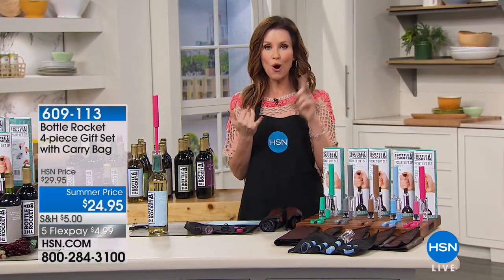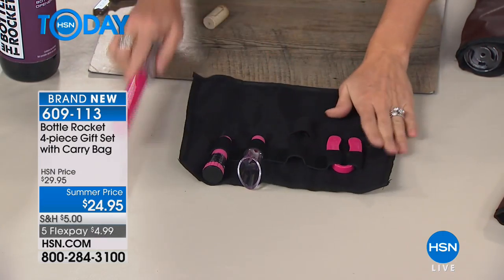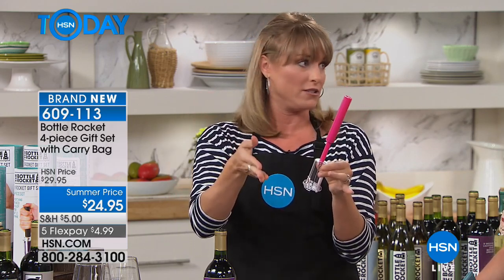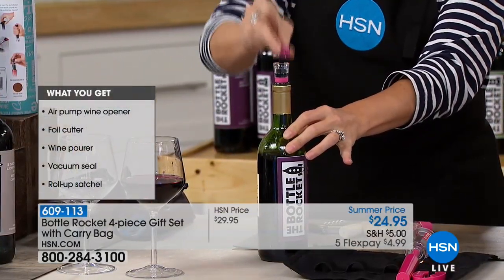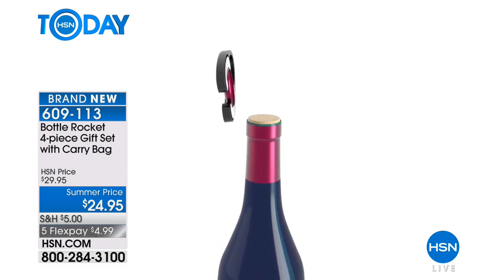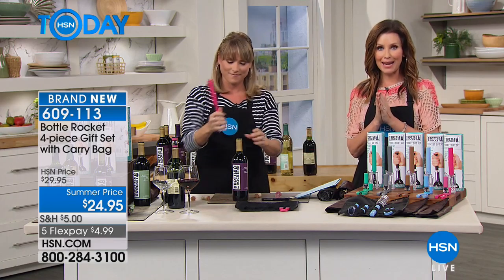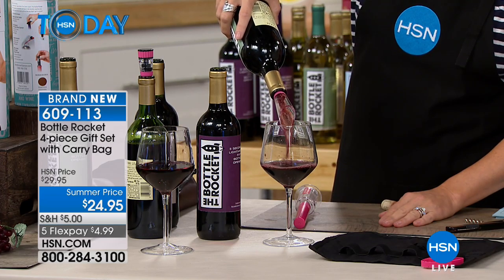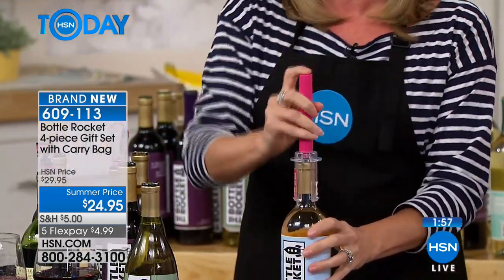Bottle Rocket 4piece Gift Set with Carry Bag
Powered by the air you breath, the Bottle Rocket wine opener simply pulls air into the bottle when pumped and pops the cork out using air pressure...